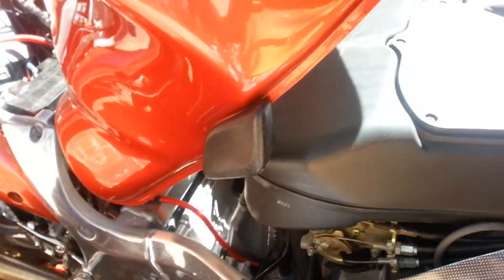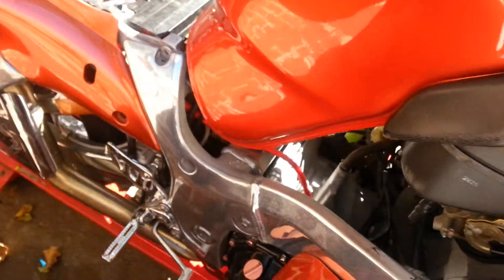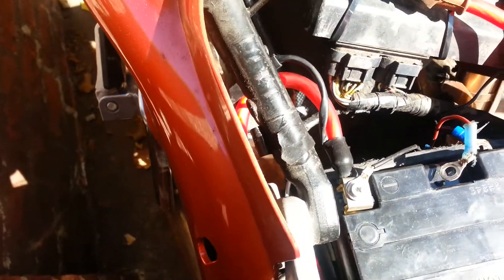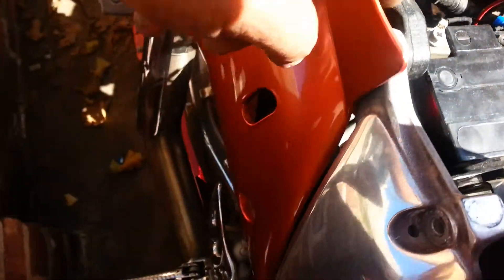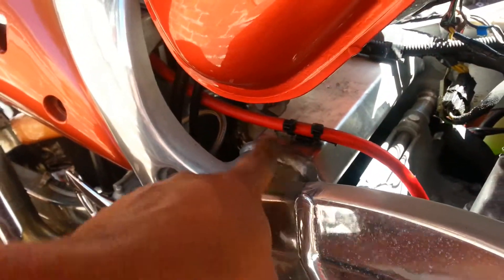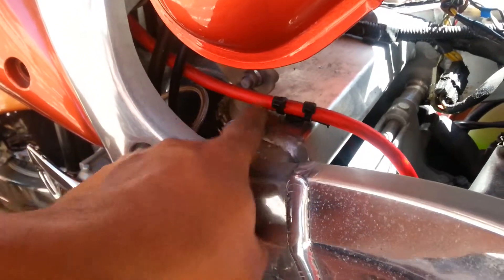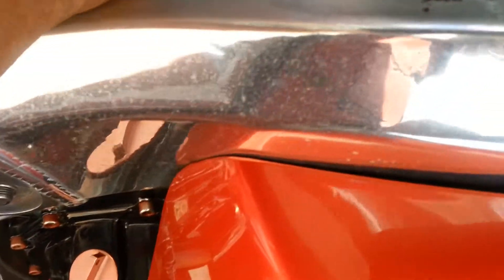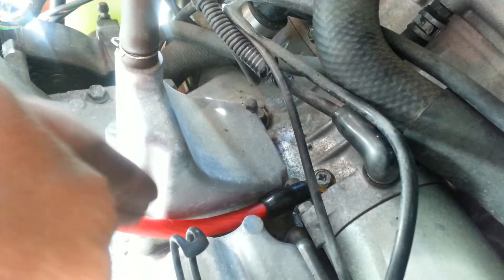Hayabusa battery cables upgrade part 4of11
upgrading the battery cables, starter cables from stock to 4 awg cables.